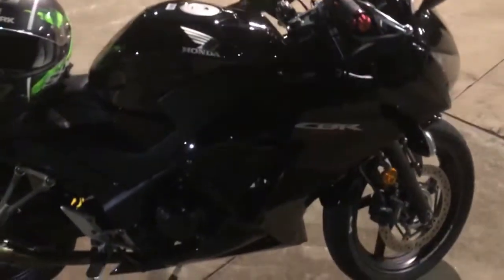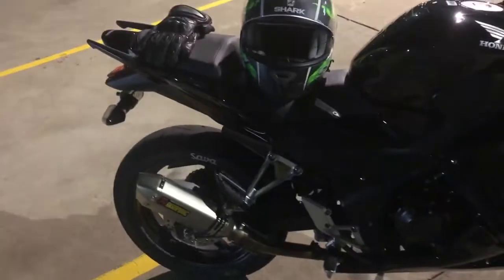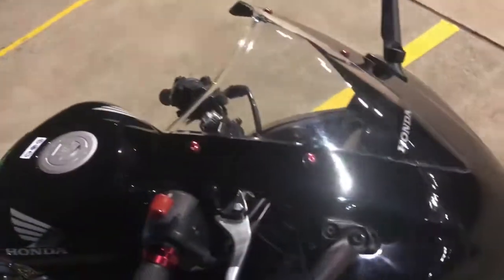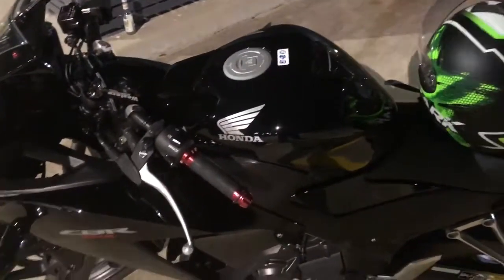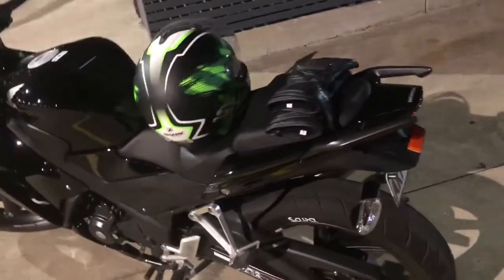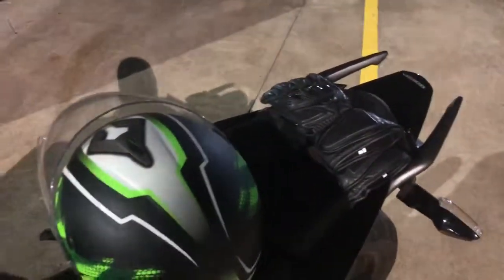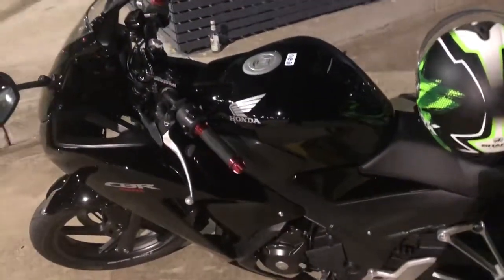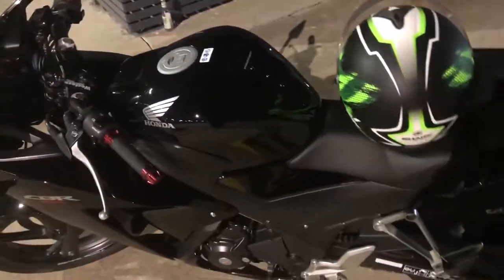Custom cbr300r track / street bike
A basic recap on what mods and future mods hope you enjoy to see more vist my channel